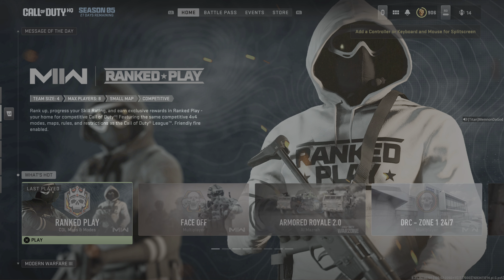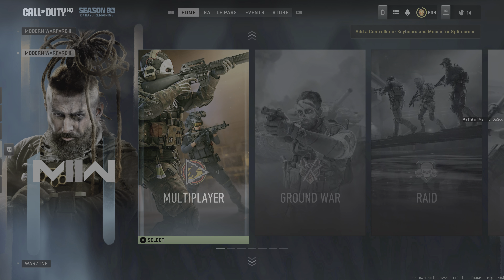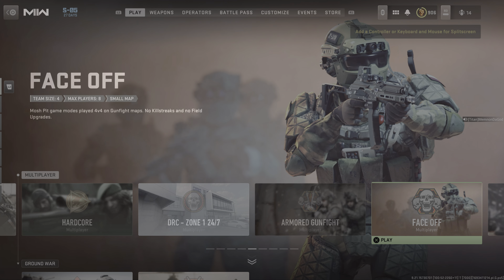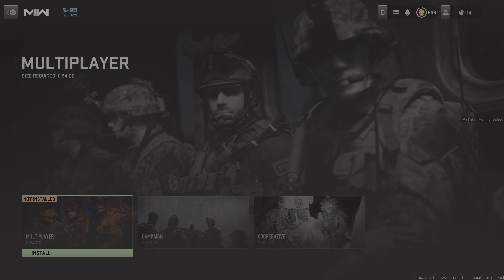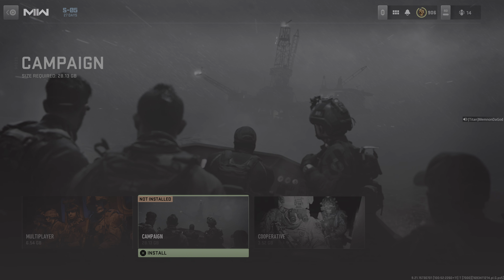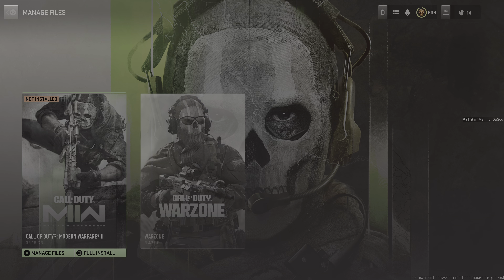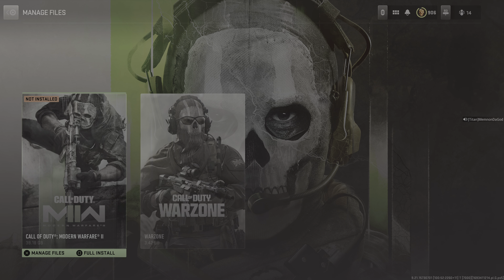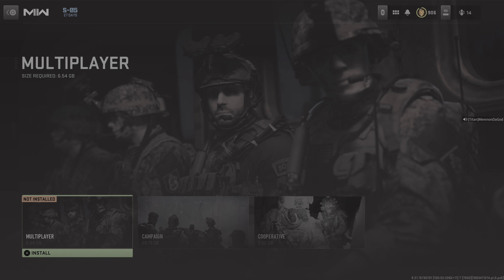modern warfare 2 season 5 reloaded gitched install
Modern warfare 2 season 5 reloaded gitched reloaded install